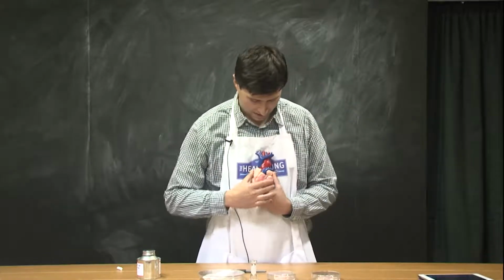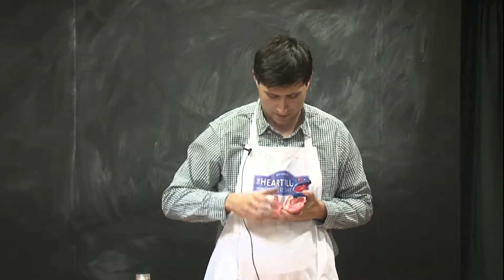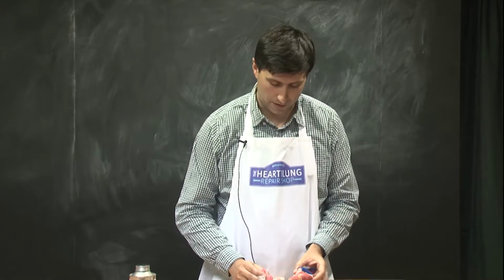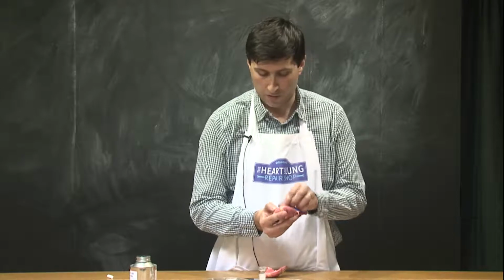SHOP DEMO - Engineering Heart Valves by Ivan Carubelli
Your heart contains four chambers and pumps blood all around the body. Each chamber has a valve making sure that the blood flows in the correct direction but sometimes the valves can become faulty. In this Shop Demo discover how we can engineer heart valves in the lab to replace faulty valves.